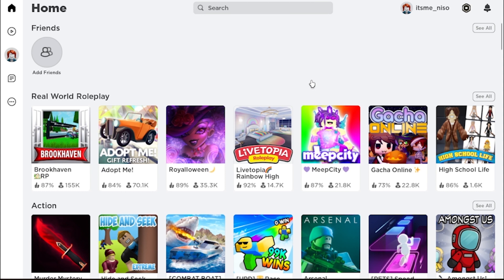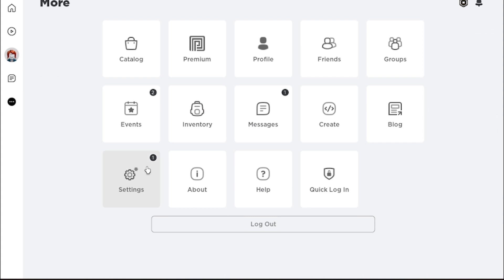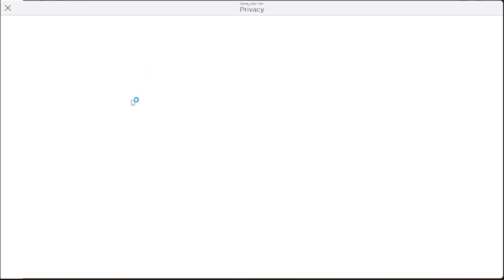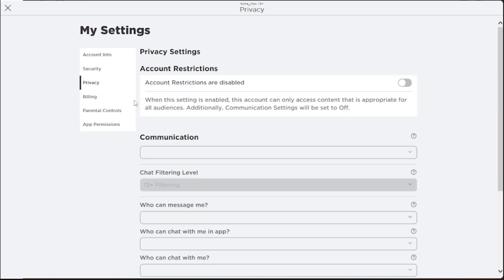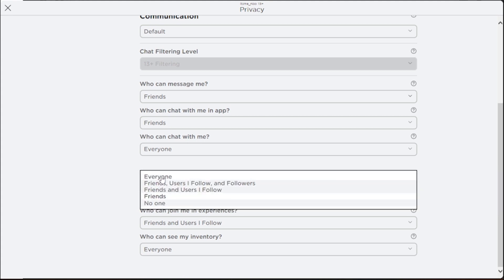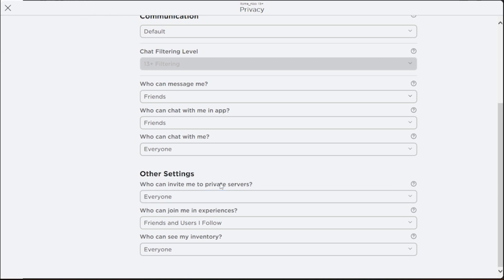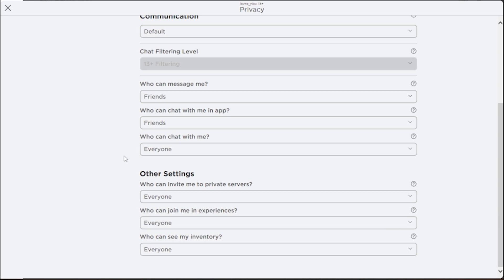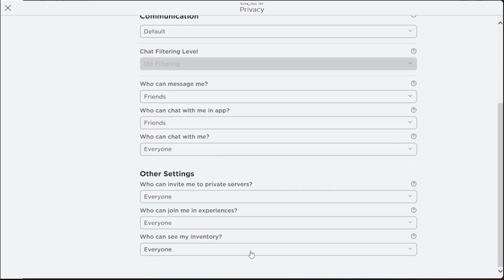How to Fix You Don't Have Permission to Join Experience in Roblox (2025)